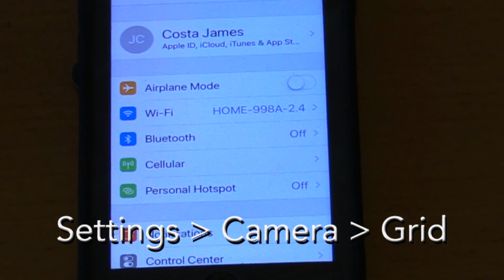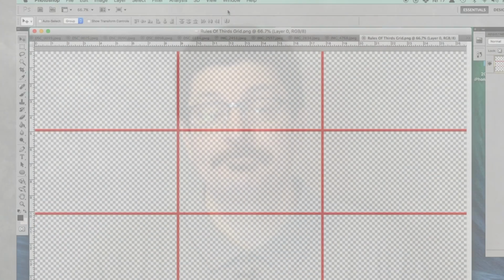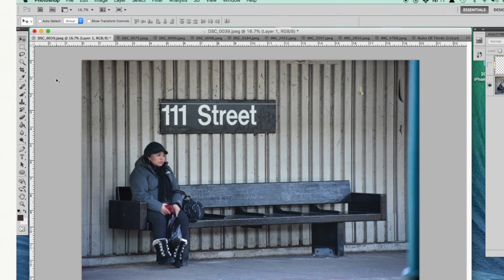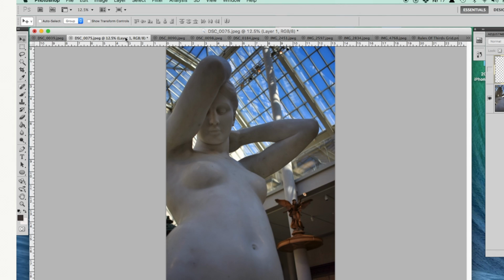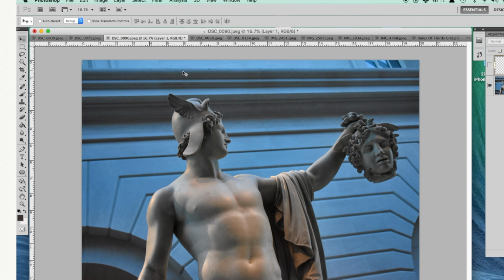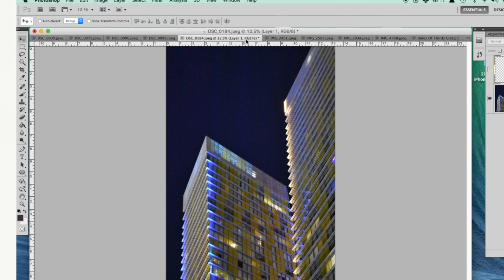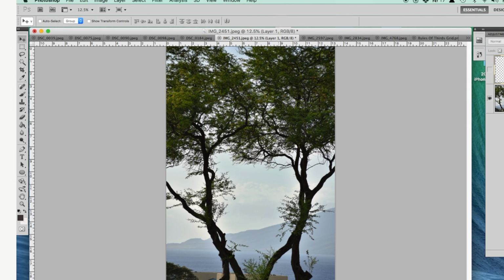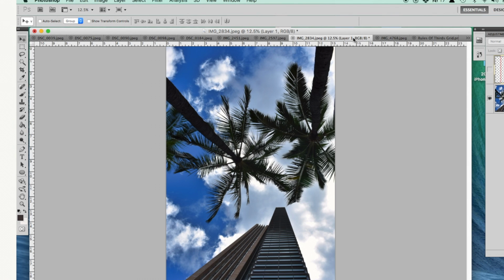The Ultimate Guide to The Rule Of Thirds in Photography & Videography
Rule of Thirds For Photography and Video. This video introduces the photography and videography concept of the "Rule of Thirds" to ensure you take the best photos and videos possible and to improve your composition.

Chapters:

00:00 Opening
00:37 The Rule of Thirds Explained
00:57 Rule of Thirds Grid
01:31 Turing on the Rule of Thirds Grid on an iPhone
02:24 Actual Images of Mine Using the Rule of Thirds in Photoshop from New York, USA & Las Vegas, Nevada & Maui and Waikiki, Hawaii & Eugene, Oregon
08:13 Learn More

Love Editing? Want to get started using Adobe Premiere Pro CC but not certain how? I'm here to help. I've been a professional video producer and editor for over 3 decades.

I’ve created a F-R-E-E shortcut guide for Premiere Pro listing hundreds of Keyboard, Panel & Application shortcuts.